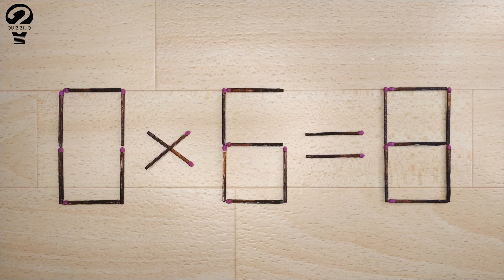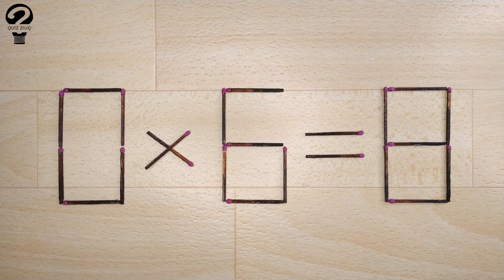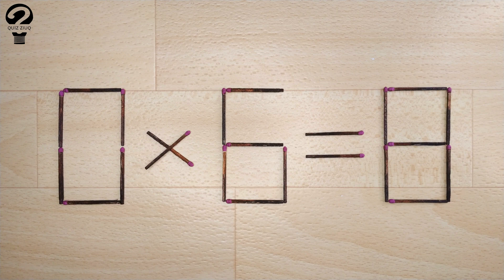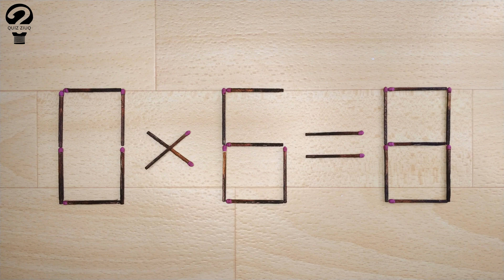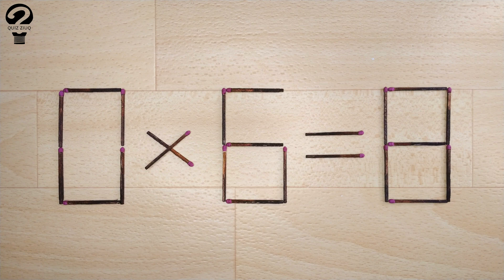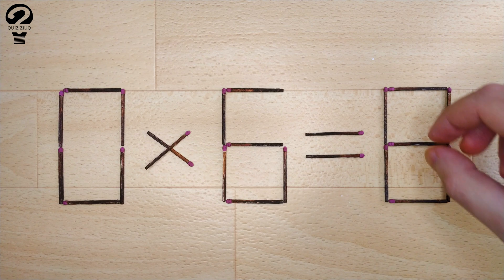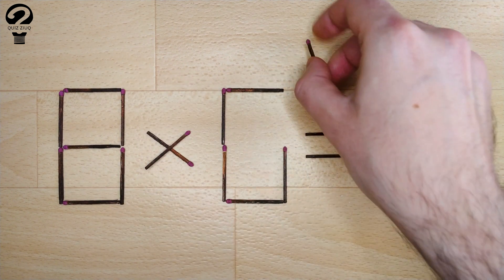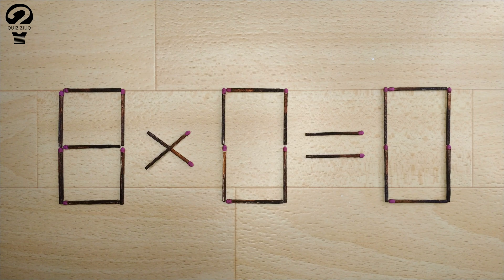Mathematical puzzle. Move 2 matches so that our equation is correct | 172